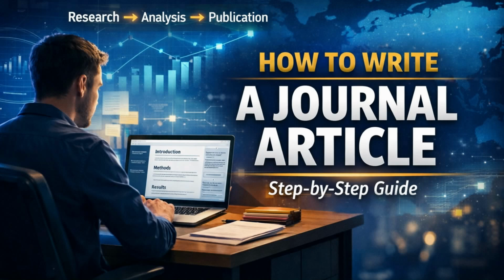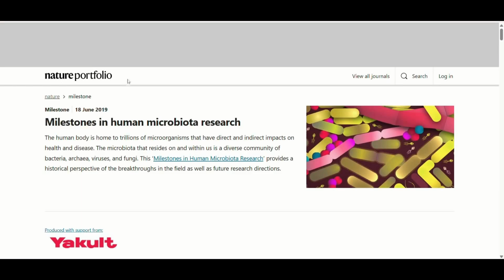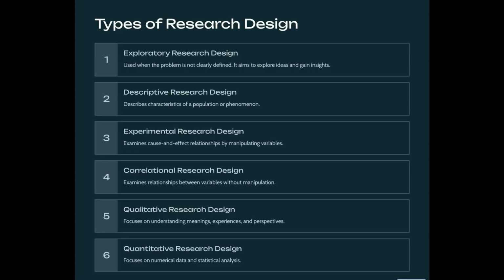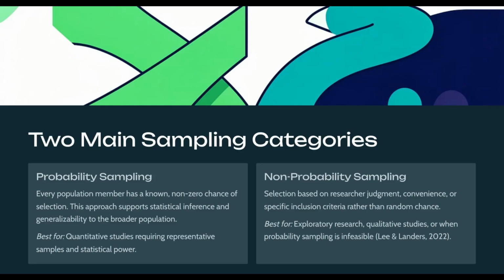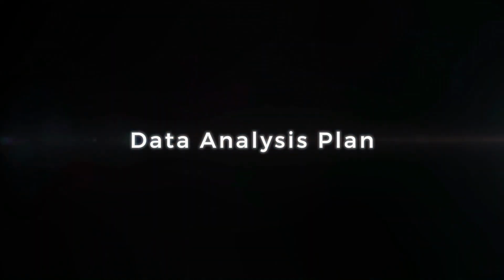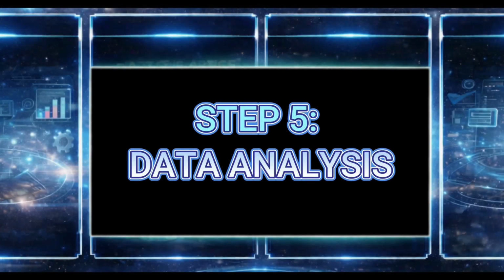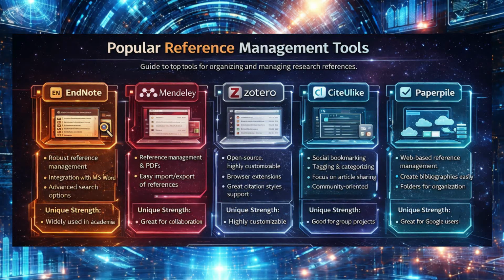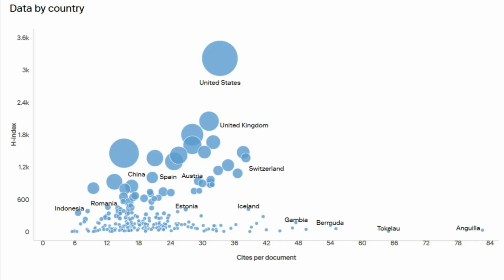📘 How to Write a Journal Article? Step-by-Step Guide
Learn the essential steps of writing and publishing a research paper — from developing your research idea to journal submission and revisions.

This video covers research design, data analysis, plagiarism checks using tools like Turnitin and iThenticate, reference management, and selecting the right journal.

🎓 Presented by Microbiology for Students (M4S) [previously known as Microbiology Blog For Students (MBLOGSTU)]—simplifying science for academic success.

💬 Share your feedback and let us know what topic you’d like next!